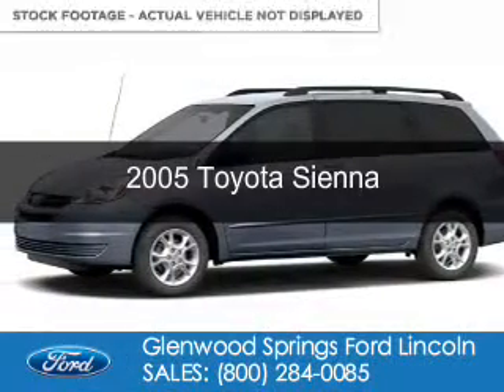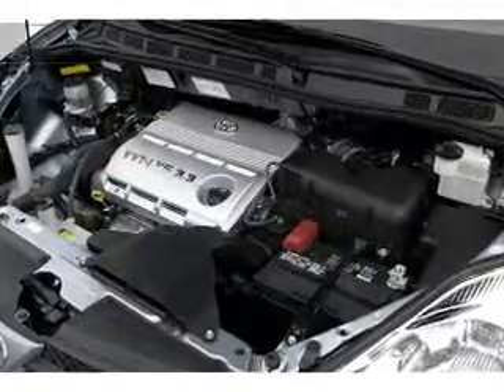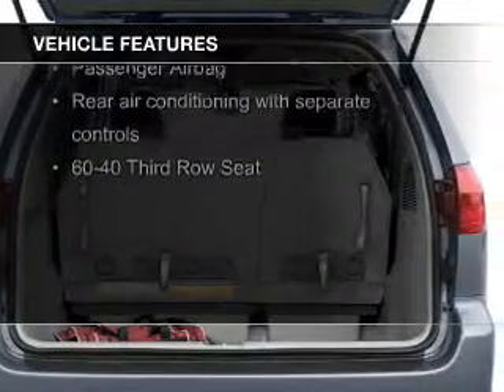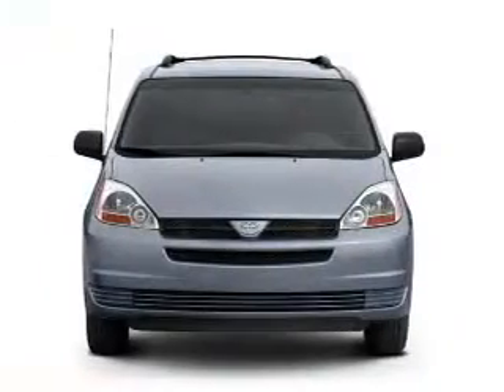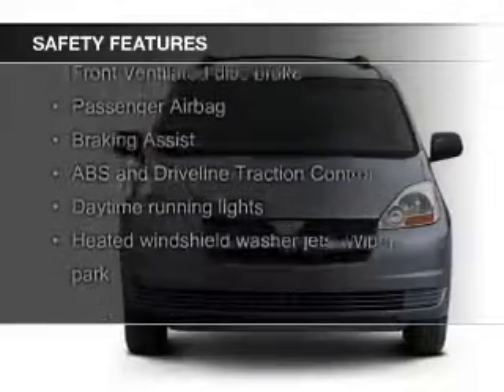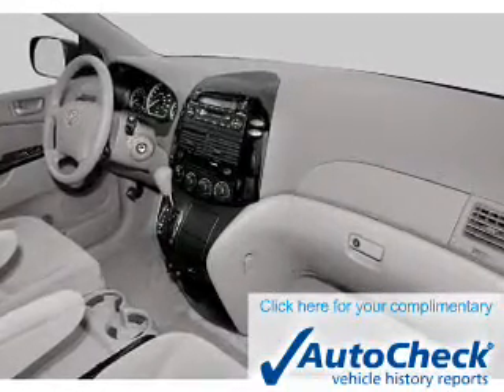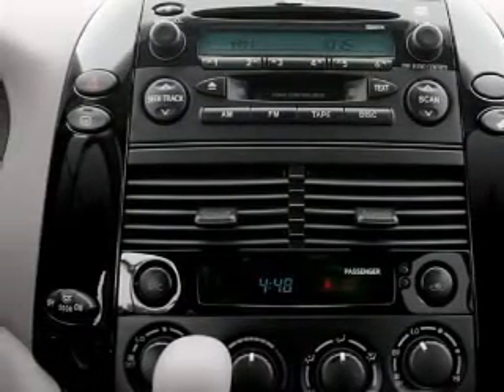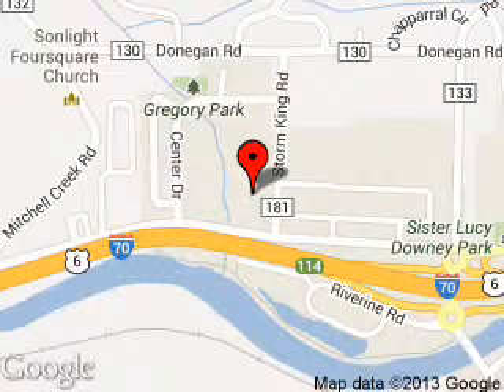2005 Toyota Sienna - Glenwood Springs CO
Phone:
Year: 2005
Make: Toyota
Model: Sienna
Trim:
Engine: 3.3 liter 6 cylinder 24 valve
Transmission: 5-Speed Automatic
Color: Gold
Mileage:
Address:
55 Storm King Road